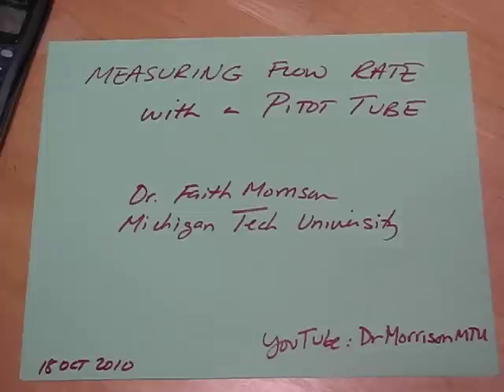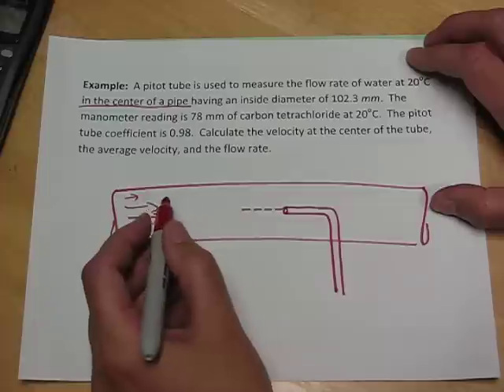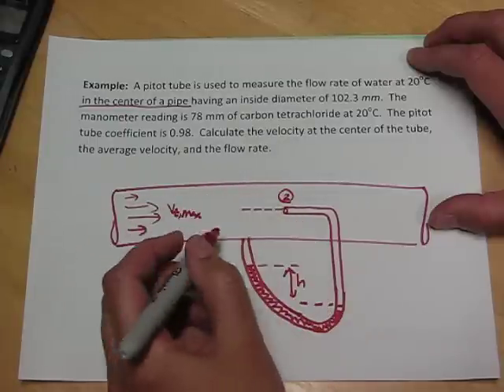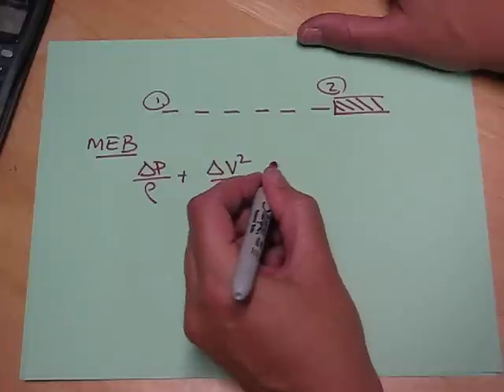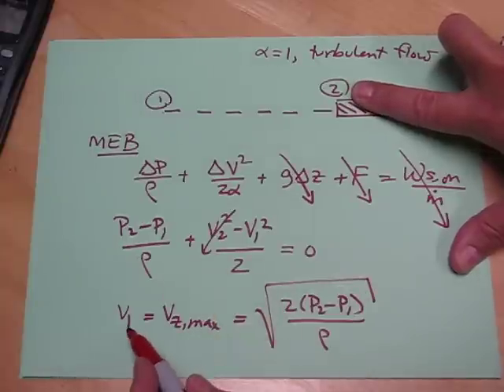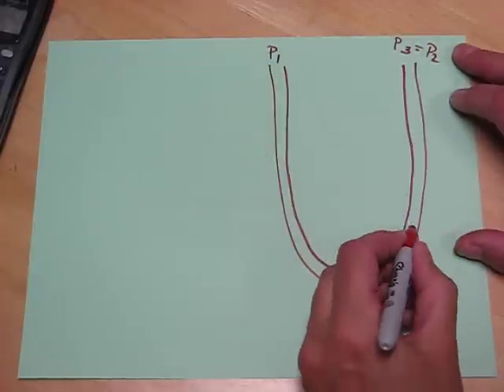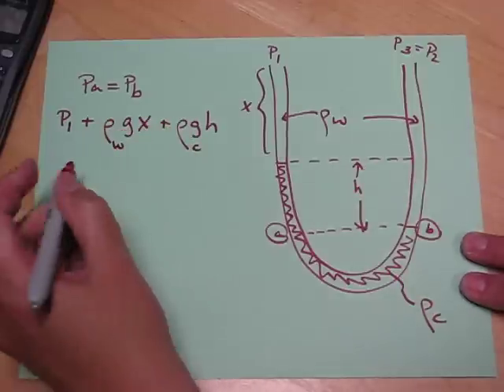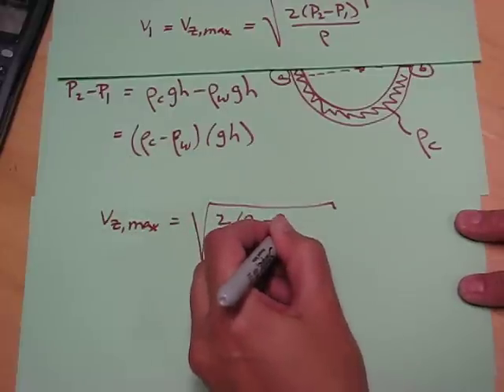Analysis of a Pitot Tube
Dr. Morrison makes a pitot tube calculation using the mechanical energy balance and the manometer equations.